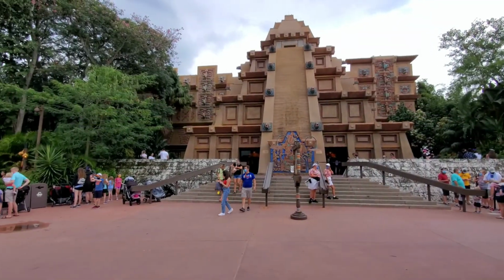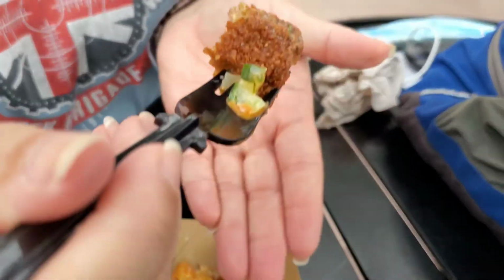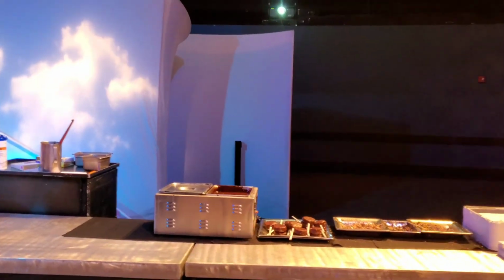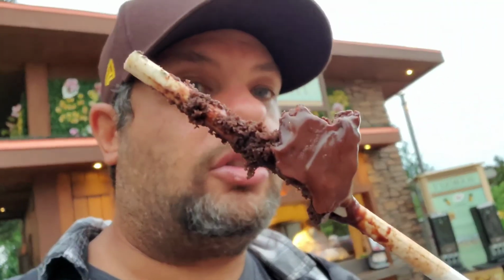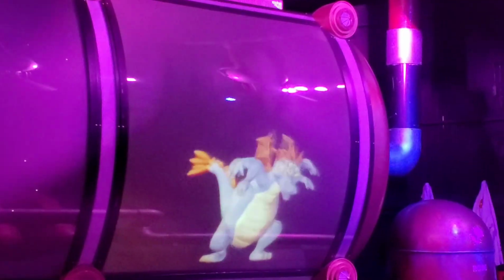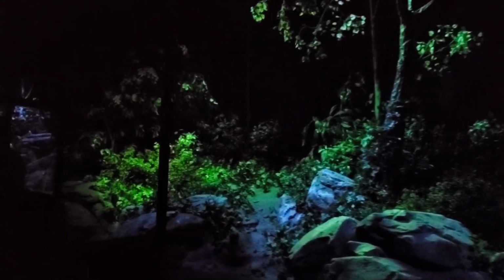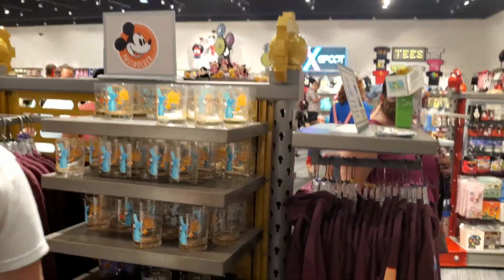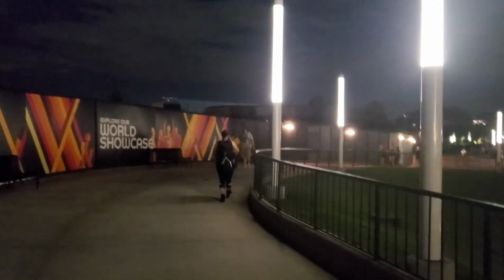Labor Day Hangout @ Epcot Food & Wine/The Land/Journey Into Imagination/Hummus Fries!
Come hang out with a few minutes and check out Labor Day 2020 @ Epcot!

Stay Excellent!

And as always thank you to all tgat hVe donated to our tip jar ❤